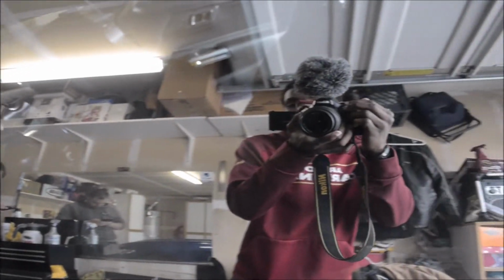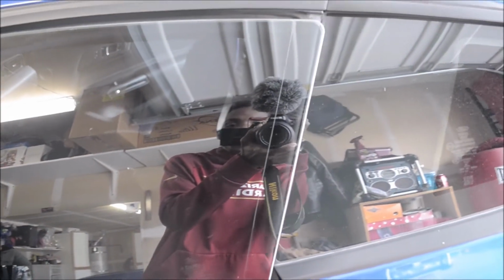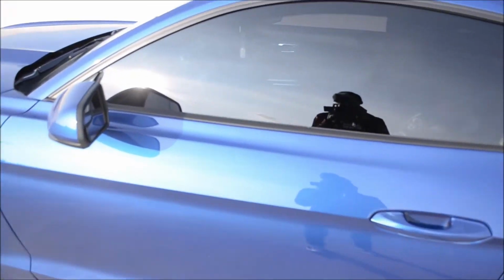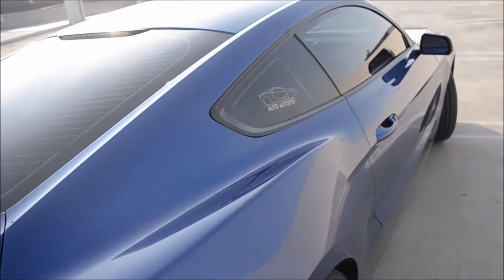how to Window Tint: install process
todays video the mustang gets a bit darker big shout out to blackout tint in visalia ca

toplable.co

seekracing

soscare

socialmedia

facebook Jay Apes